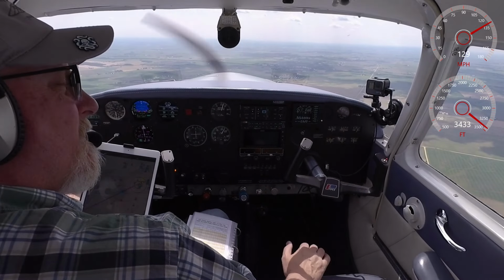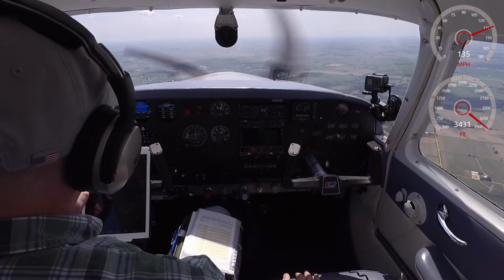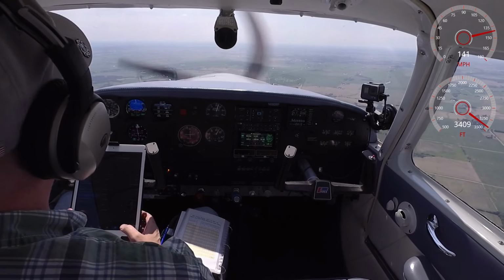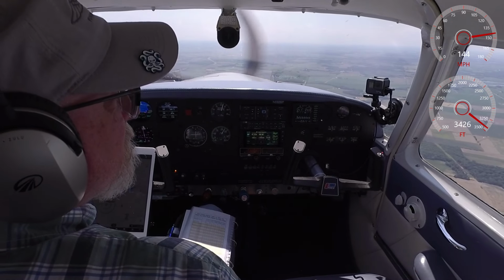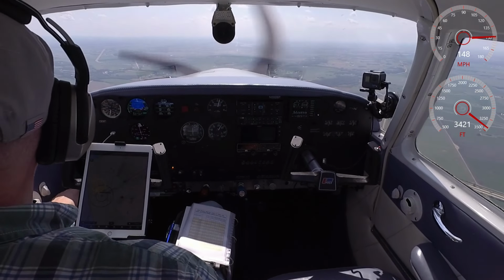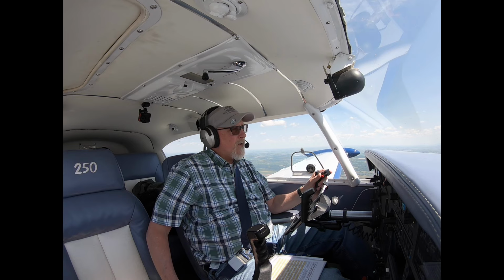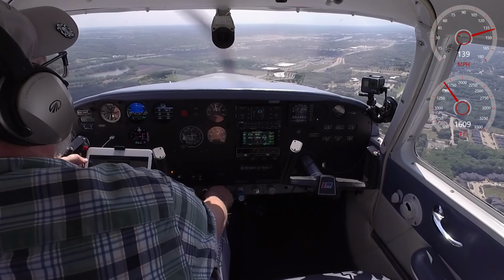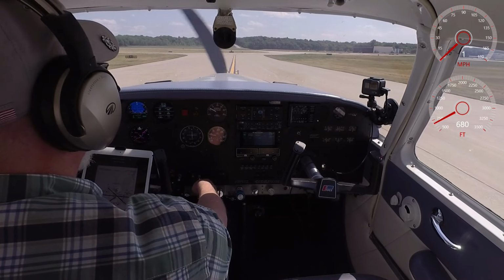Piper Comanche 250 KRFD to KMLI Bouncing My Way Home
This is the flight back from Rock Ford, IL after the new Servos were installed.  It was rather bumpy.